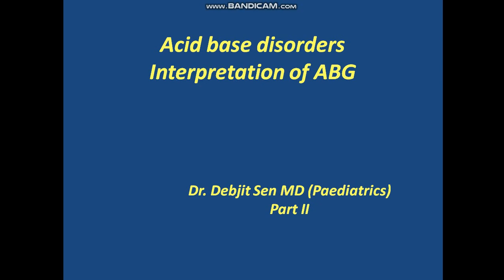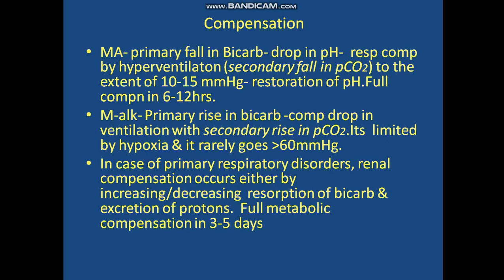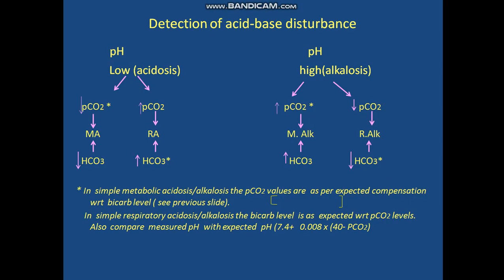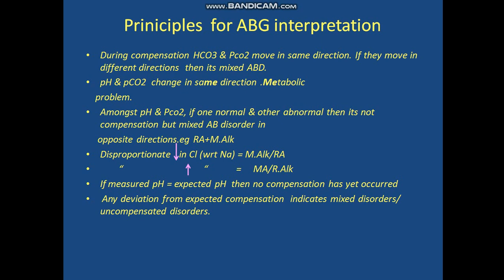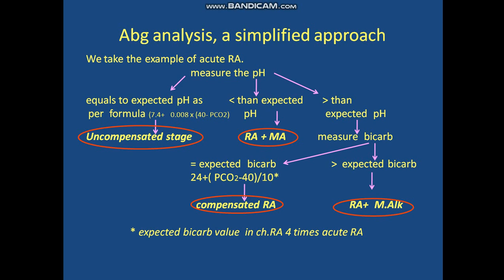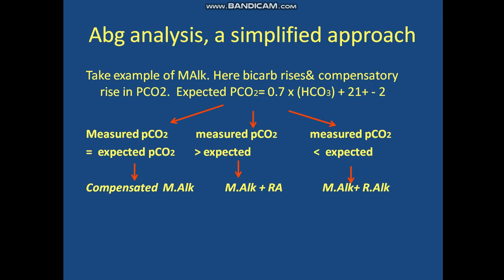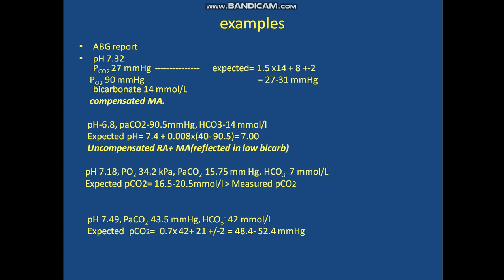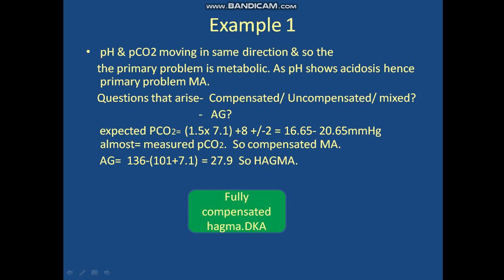ACID BASE DISORDERS PART-2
This is the second part of my video on topic Acid Base Disorders.
this video emphasizes on the following subtopics-
1.Components of ABG report
2.Basic principles of interpreting the report
3.Examples